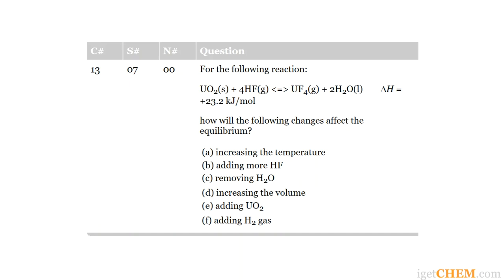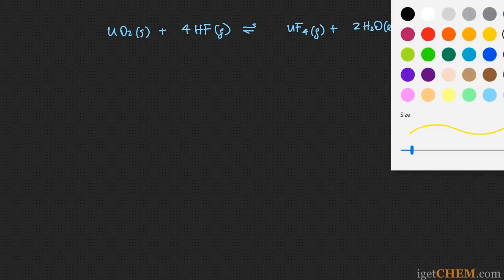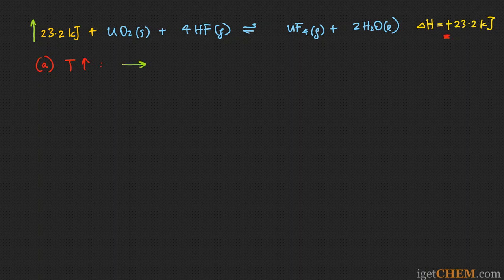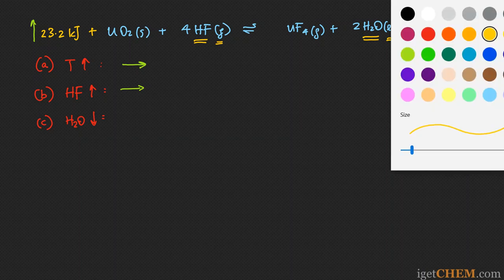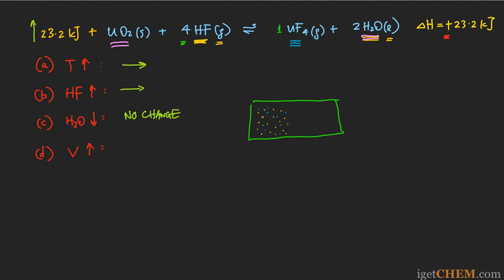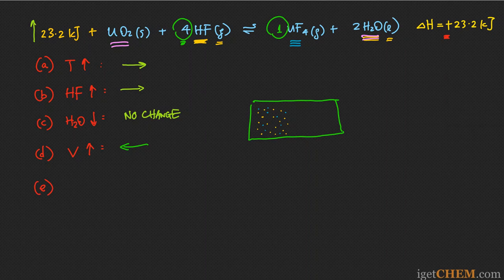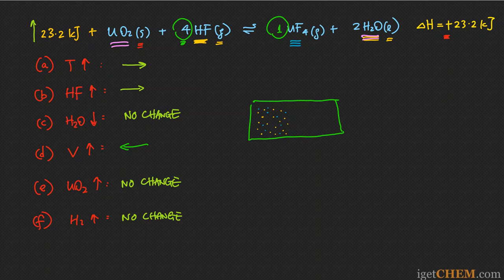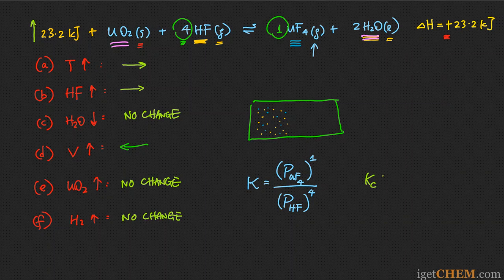LeChatelier's Principle, Heterogeneous Equilibrium, Law of Mass Action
General Chemistry Problem [13-07-00].  Using LeChatlelier's Principle n:o predict the direction of reaction when Changes are applied to an Equilibrium, Law of Mass Action and Equilibrium Expression for Heterogeneous Reactions.
Question:
For the following reaction:
UO2(s) + 4HF(g) = UF4(g) + 2H2O(l)        ΔH = +23.2 kJ/mol
how will the following changes affect the equilibrium?
(a) increasing the temperature
(b) adding more HF
(d) increasing the volume
(e) adding UO2
(f) adding H2 gas